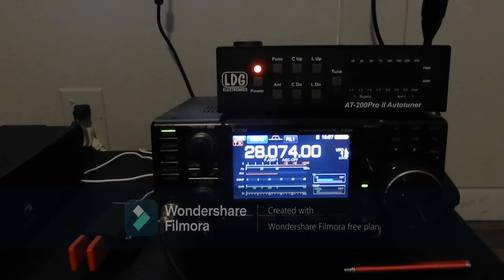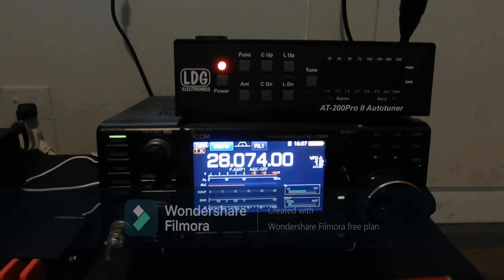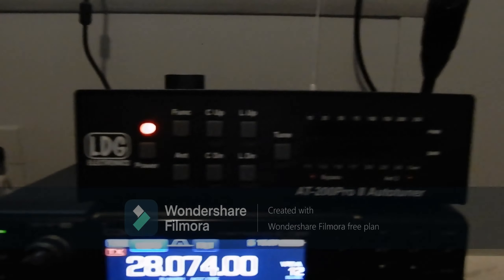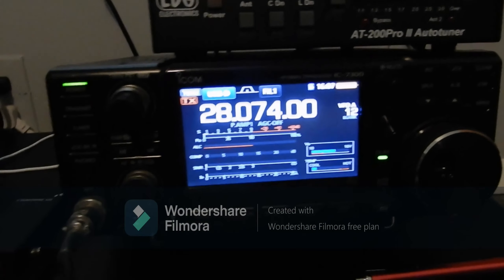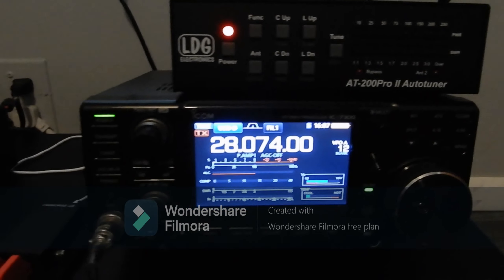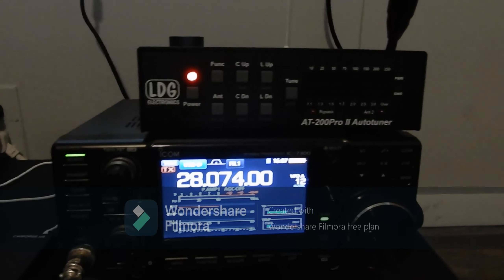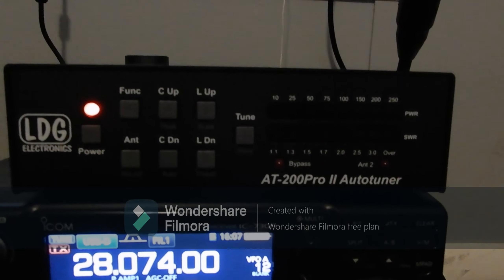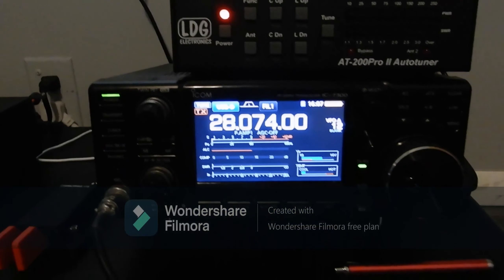WC2F NEW EXTERNAL LDG AT-200PROII ANT TUNER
video of my new external auto tuner LDG AT-200PROII for hf radio. works great in digital modes with my ultimax 100 dipole antenna.  has the special cable for icom radios and disables intertnal tuner.